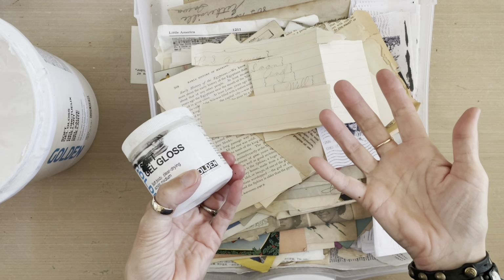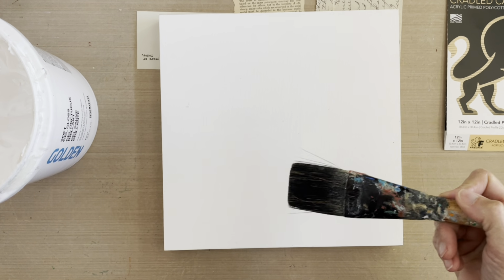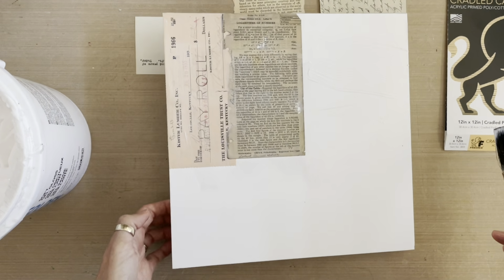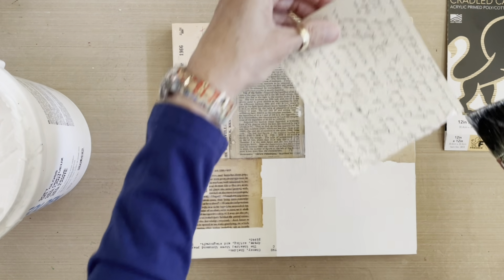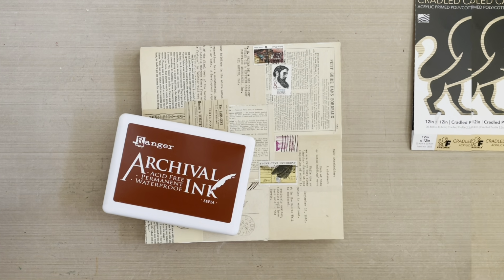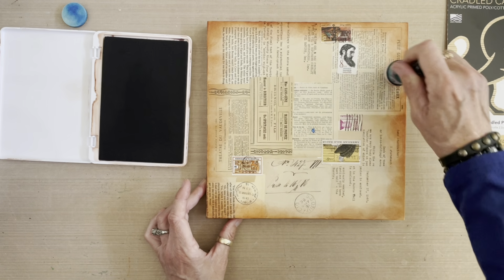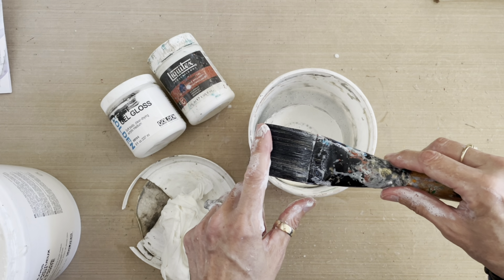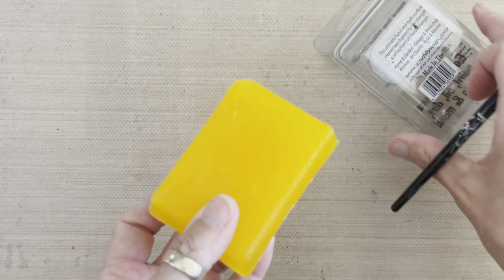Vintage Vignette Antique Ephemera Edge–Tutorial Tidbits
Looking for more info mentioned in this video? Just click "show more" below!